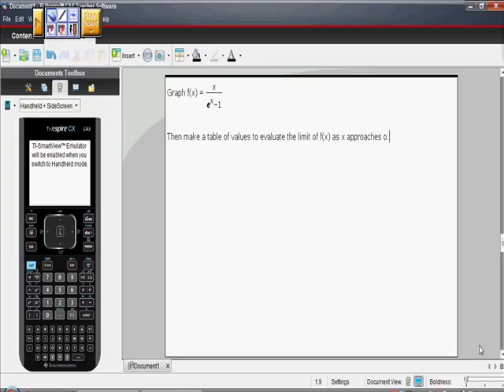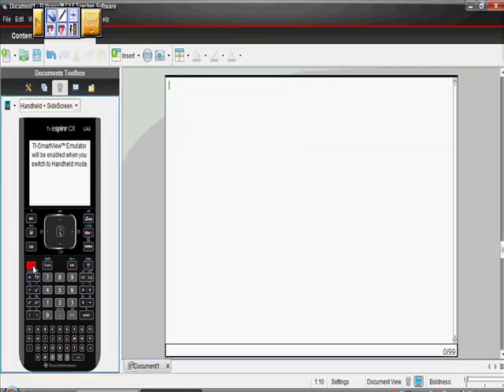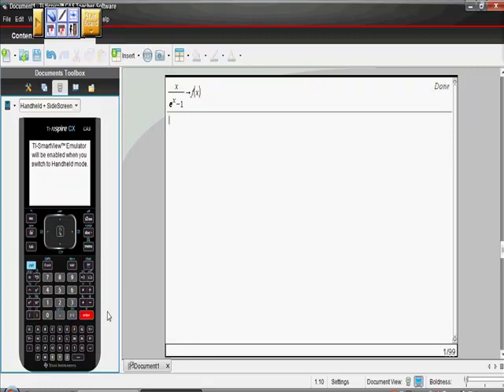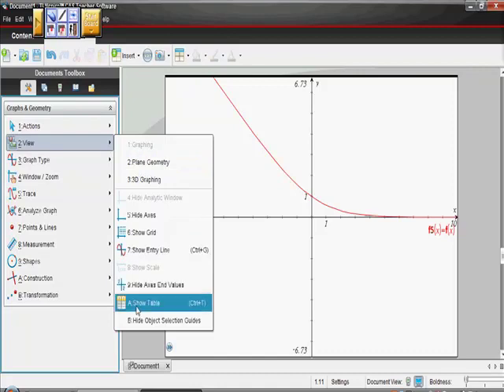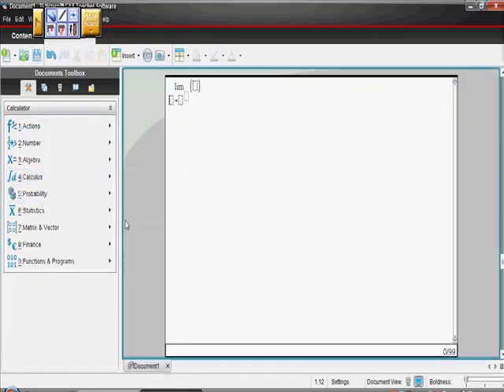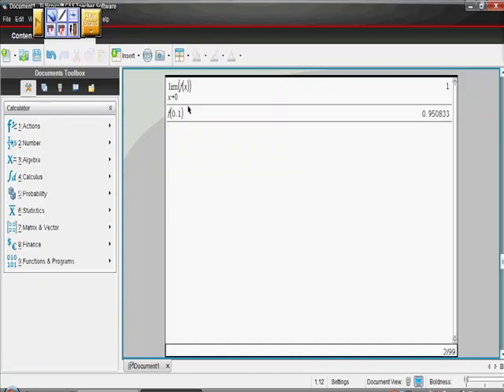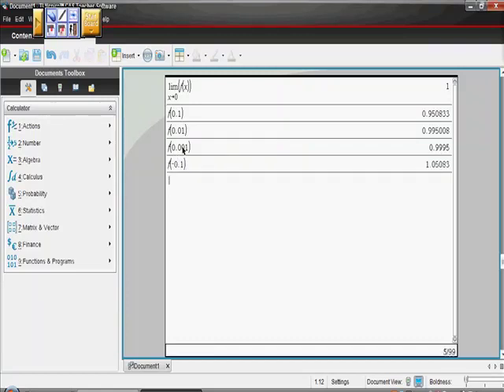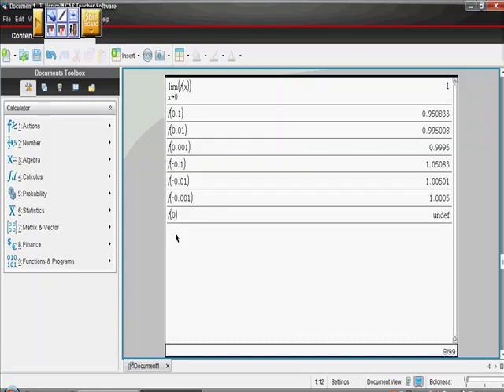Evaluating Limits Part IV AP calculus ab Piecewise function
MAX YOUR CALCULATOR How to use your calculator to graph piecewise functions and then determine the limit at a specific value